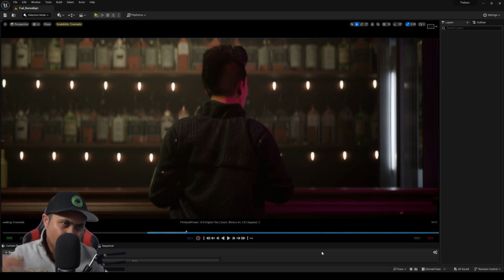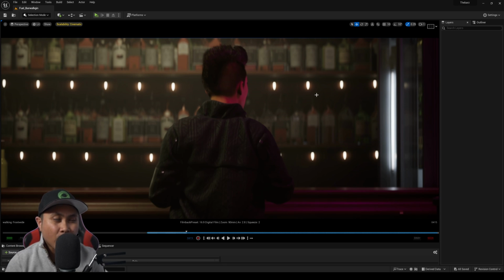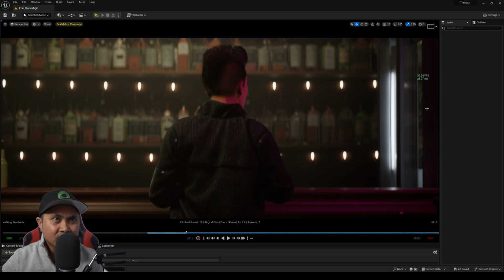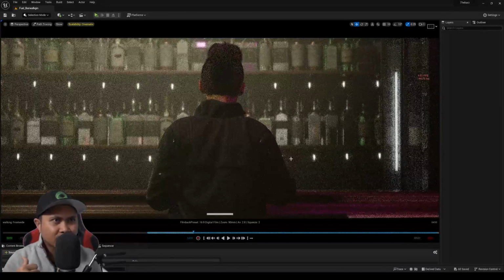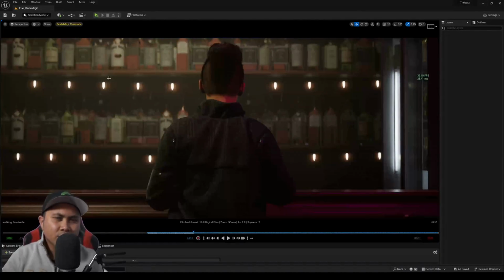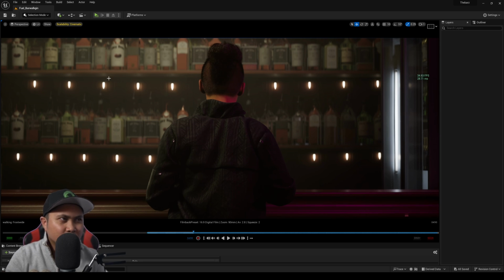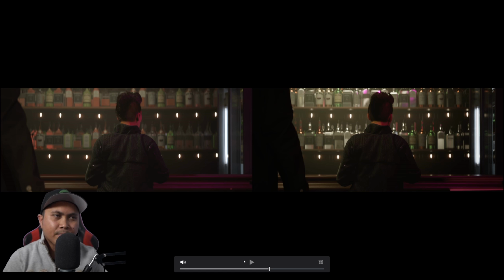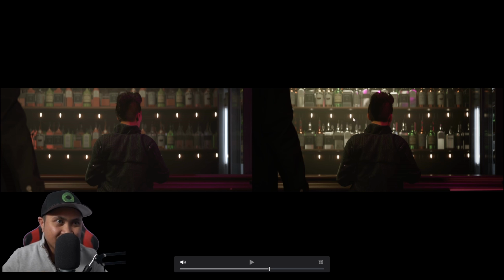Unreal Engine 5.4 Lumen vs Path Tracing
Grab my new Unreal Engine 5 Course here! Be sure to share it with everyone!
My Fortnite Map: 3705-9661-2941